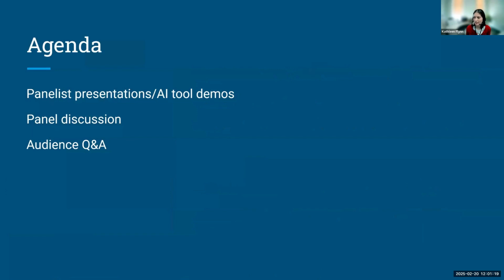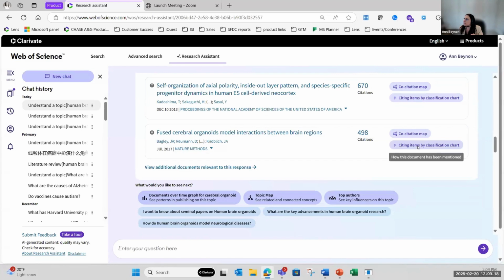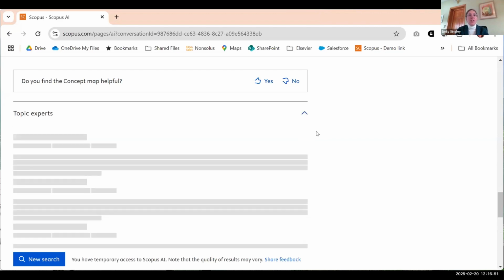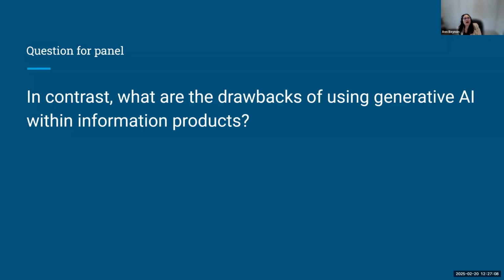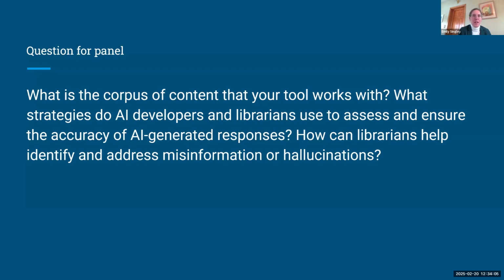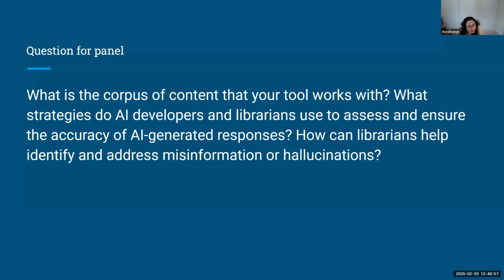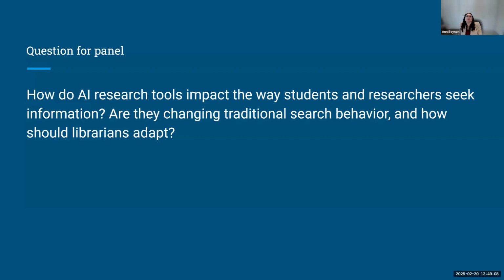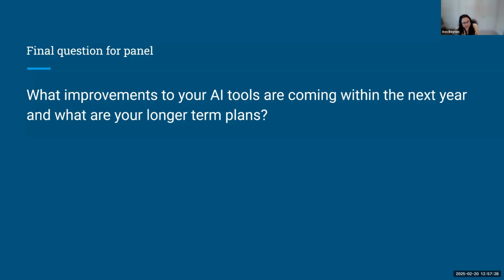Generative AI Features in Library Resources: A Panel Discussion About What You Need to Know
A panel discussion among vendors and academic librarians about generative AI in current library resources, the directions they may take in the futures, and their impact on librarianship and education. The panel includes Kathleen Flynn, University at Albany, SUNY; Eric Prosser, Arizona State University; J. Denice Lewis, Wake Forest University; Ann Benyon, Clarivate; Emily Singley, Elsevier; Ashank Rai, JSTOR; and Beth LaPensee, Ithaka.